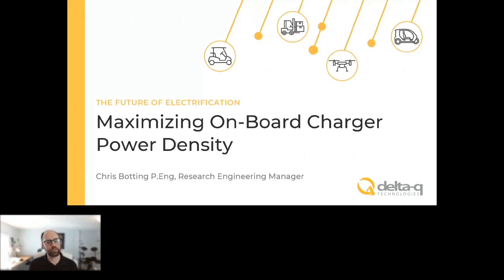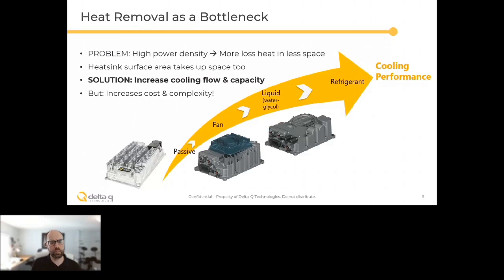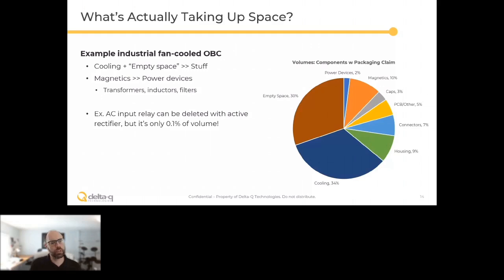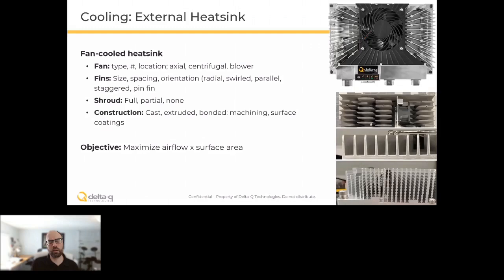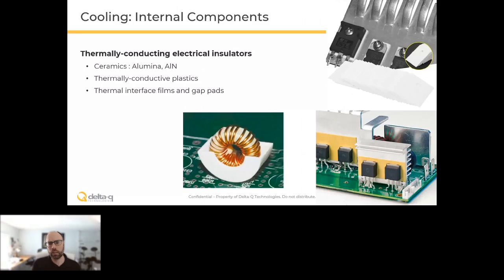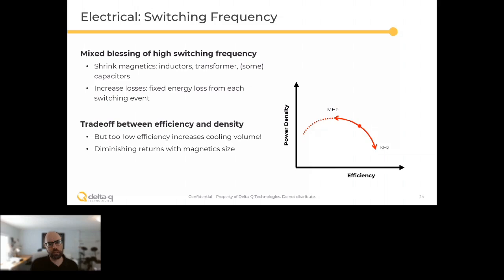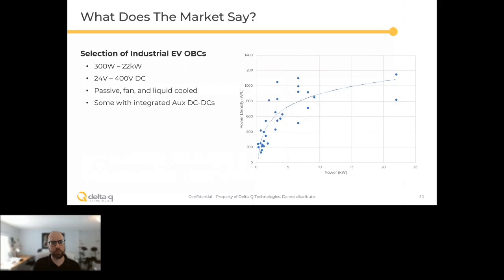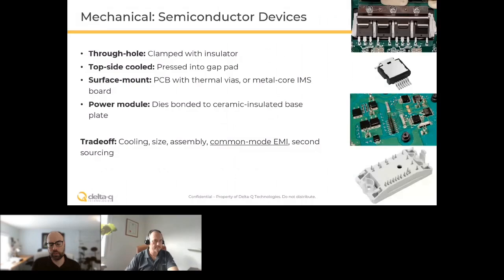Maximizing On-Board Charger Power Density: Innovations in GaN, SiC, and Advanced Cooling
This session will delve into cutting-edge advancements in power density, featuring Chris Botting, Manager of Research Engineering at Delta-Q Technologies. Chris will share his expertise on the transformative potential of Gallium Nitride (GaN) and Silicon Carbide (SiC) technologies in maximizing on-board charger power densities. Topics include innovative cooling techniques, mechanical construction approaches, and new topologies and features enabled by GaN and SiC, such as bidirectional operation for AC export. Don’t miss this opportunity to stay ahead in the field of power electronics!